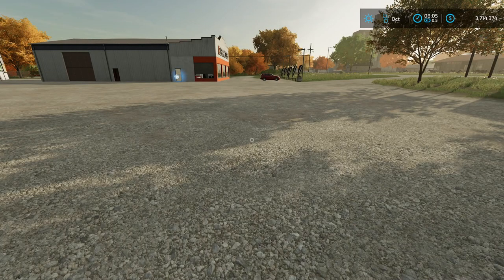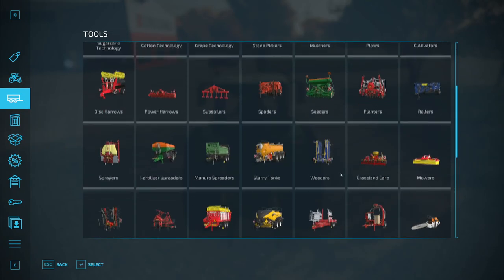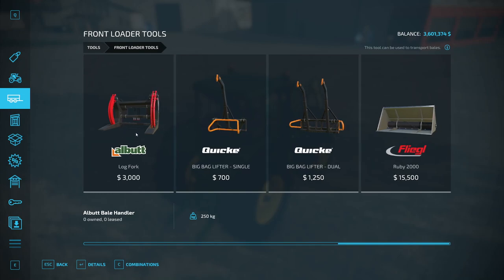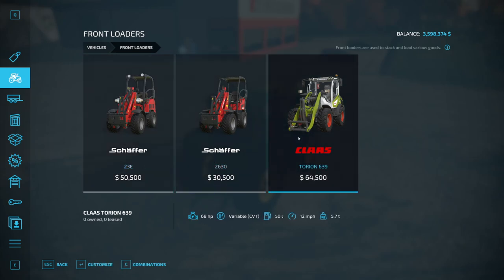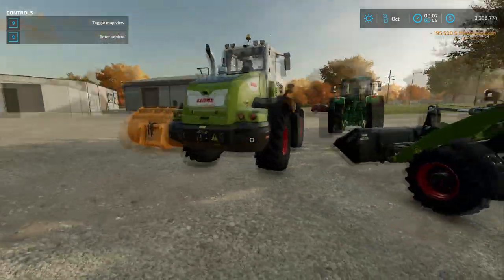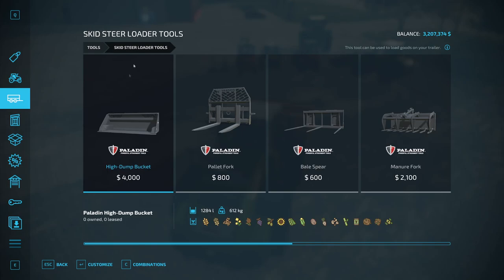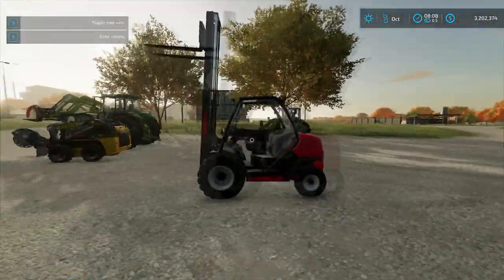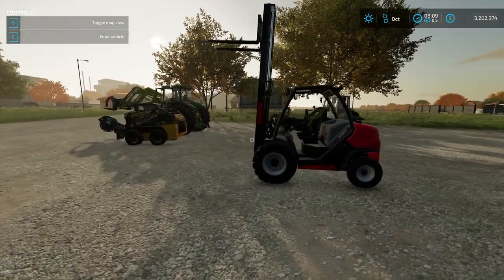Farming Simulator 22 Tutorial | Frontloaders